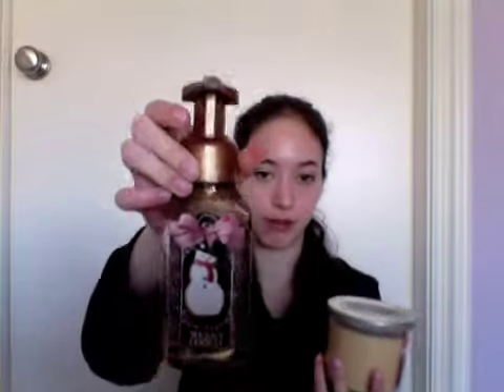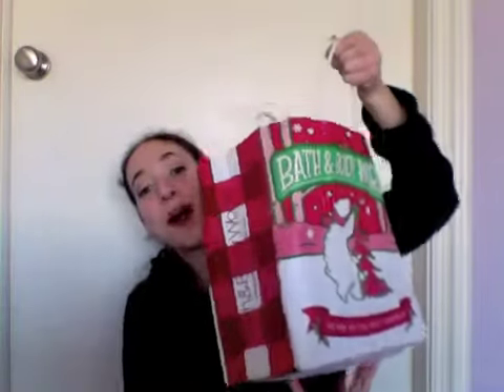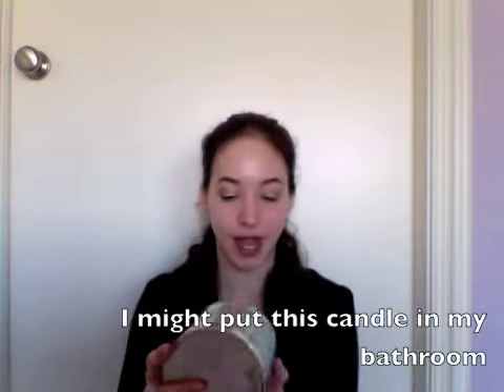Bath and Body Works/Sephora/Announcing New Vlog Channel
Happy November! Stay warm!

Ask.fm - sasharox13
Please no hate! If you have a problem with this video then just don't watch. Treat people the way you want to be treated! Please keep negative things to yourself and have a great weekend!

ABOUT ME:
Age: 15

My name: Sasha

Camcorder: Canon Rebel EOS T3i

stated are honest and my own.